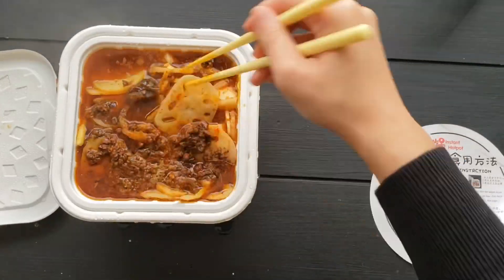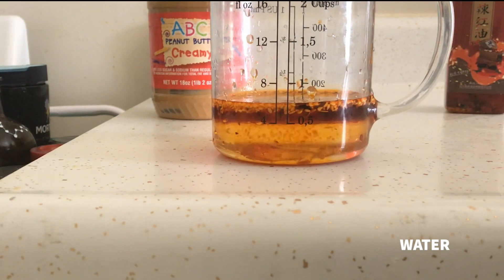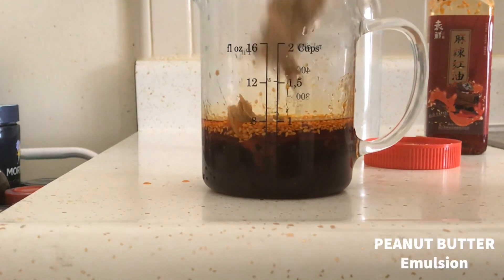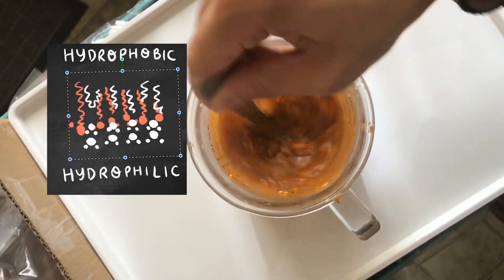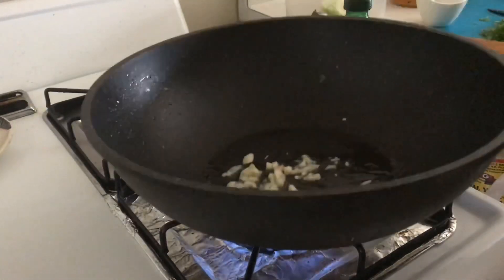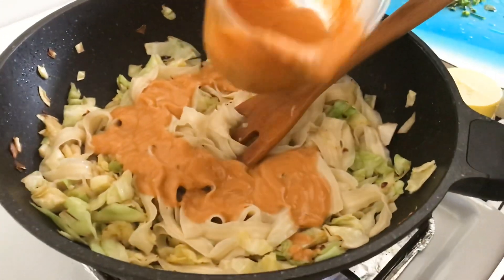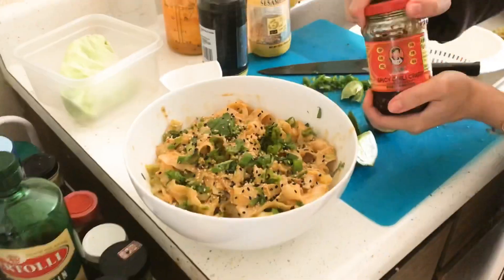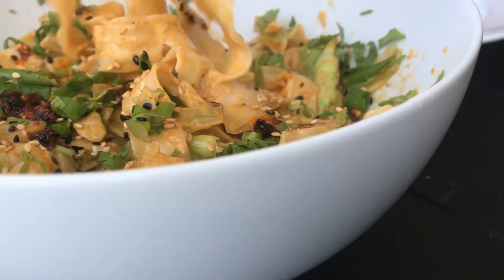easy peanut sauce recipe and the science of emulsions ~ plus a quick, lazy, vegan, noodle recipe!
With just some peanut butter, chili oil, water, vinegar, and soy sauce, you can make a delicious and filling savory peanut sauce! Not only do I show you the fundamental ingredients I recommend, I introduce the concept of emulsification - how oil and water can mix at the molecular level. The video also starts out with a little life-hack on just mixing peanut butter with leftover sauce or soup to save something you'd otherwise throw out.

My channel celebrates science in the kitchen, chemistry in your food, and the ease of creating delicious, healthy, plant-based meals. Let me know if you have any other recipes you'd like to see!